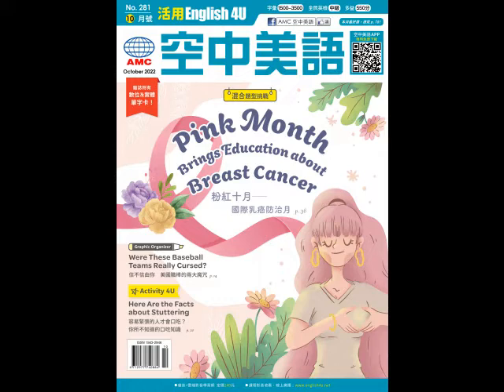20221027 Unit11-1【擁有人類表情的機器人——Ameca】-慢速朗讀